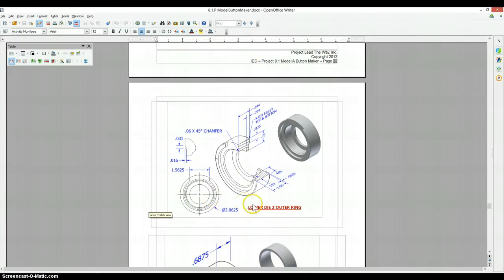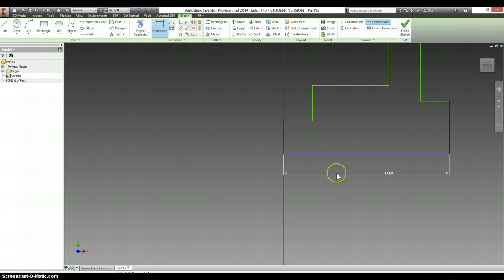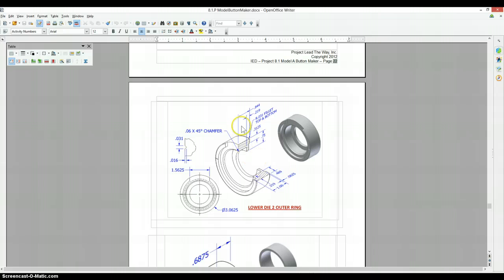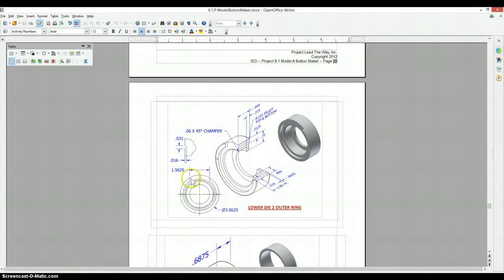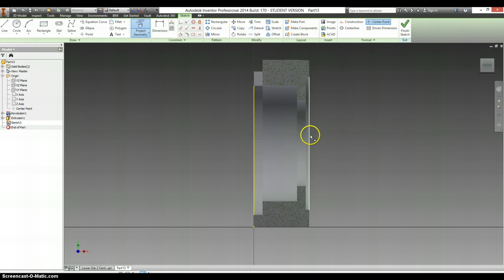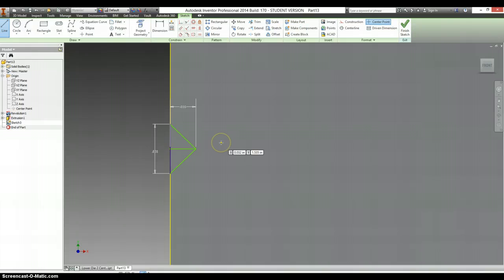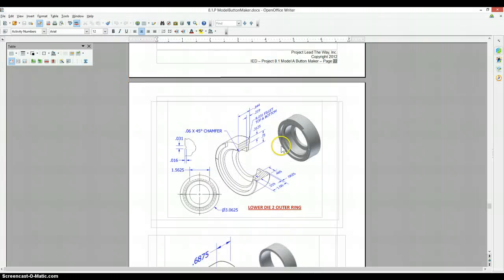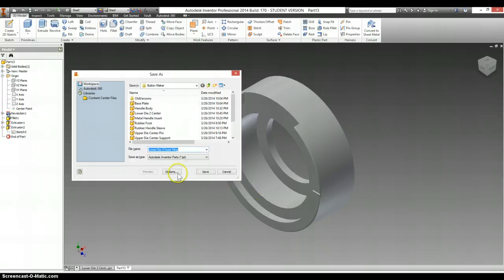Lower Die Sub-Assembly - Lower Die 2 Outer Ring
Modeling the Lower Die 2 Outer Ring for the Button Maker Project